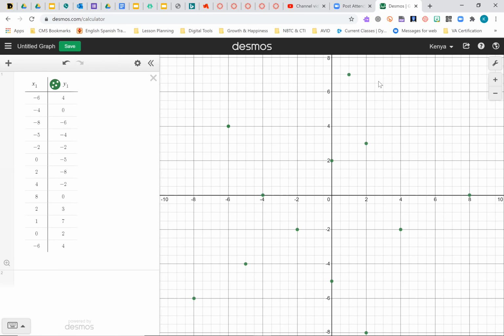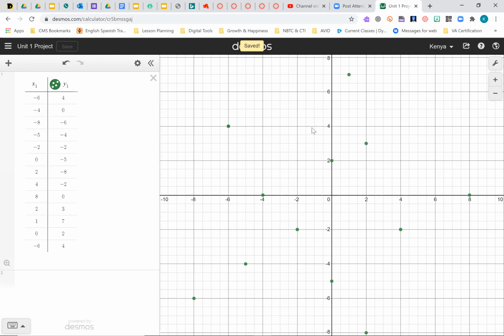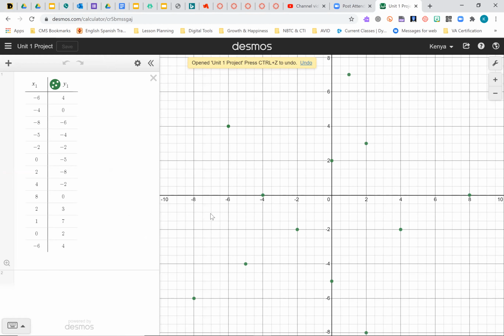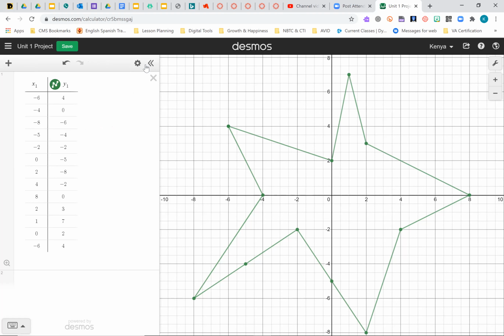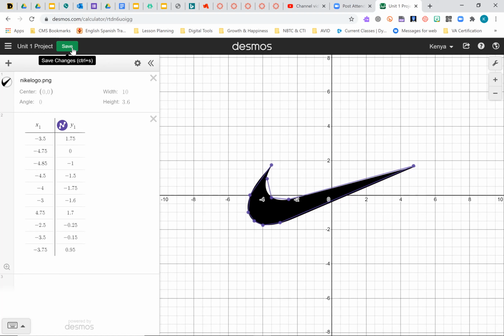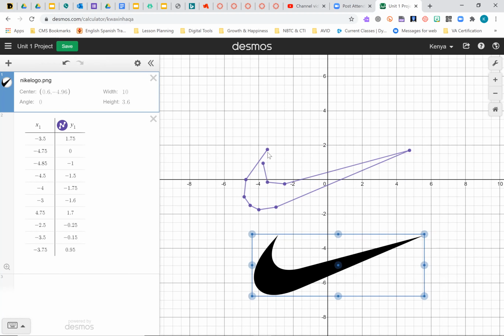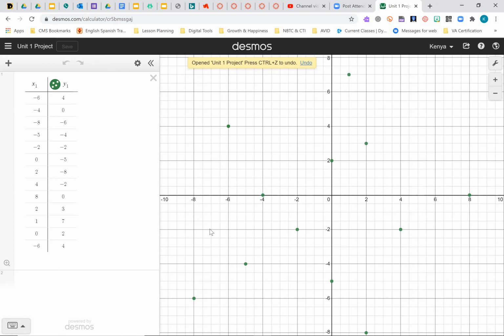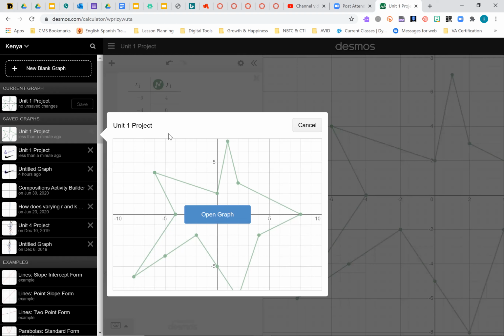Save & Enclose shape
Save and name file.  For shapes that enclosed, show how to enclose the shape